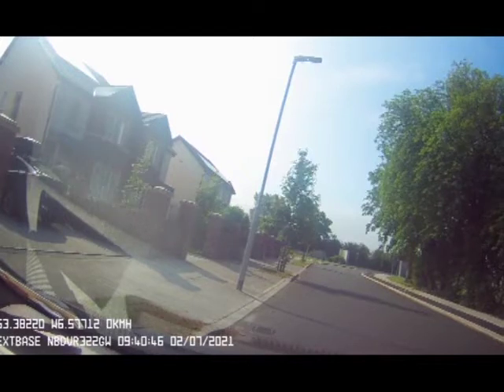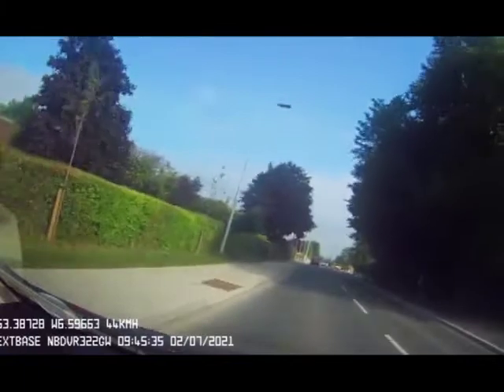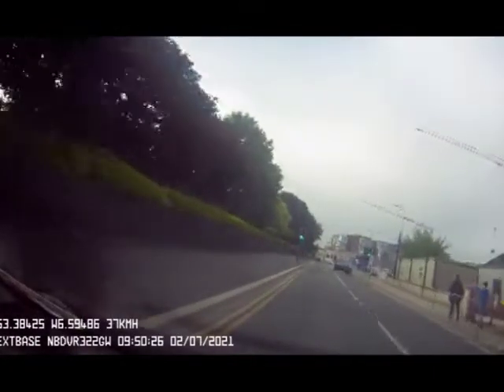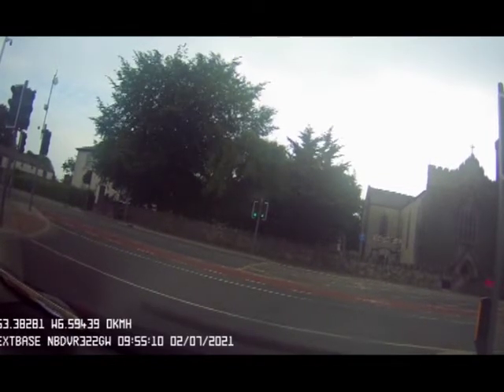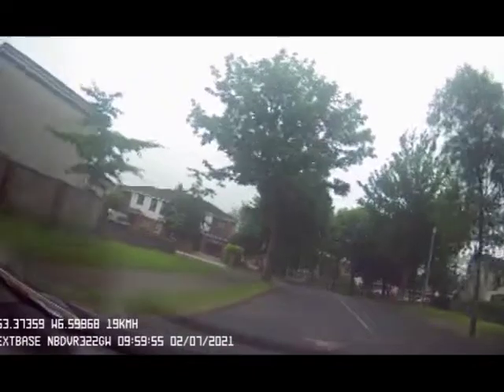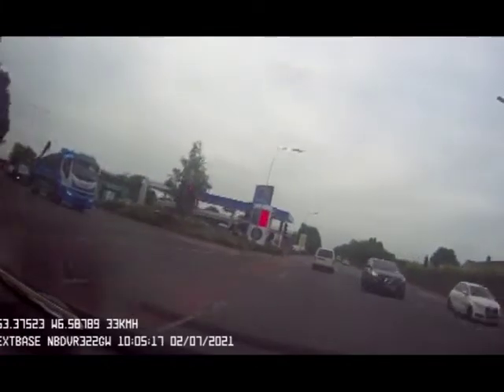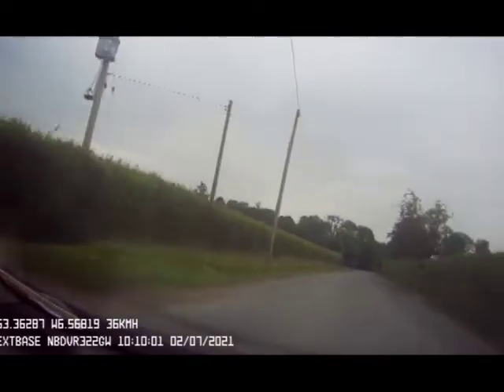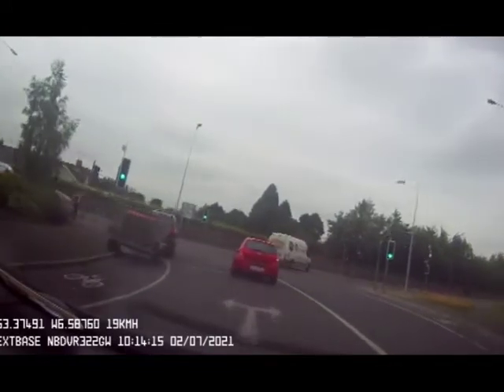Driving in Maynooth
The following video is an example of driving test routes that are used by driving testers in Maynooth and some tips on how to prepare for doing your driving test in Maynooth.